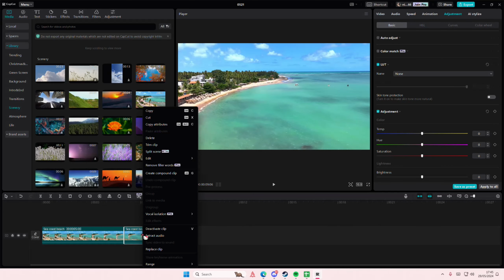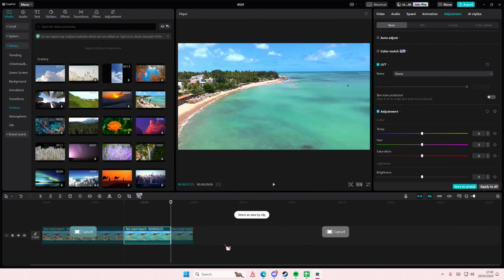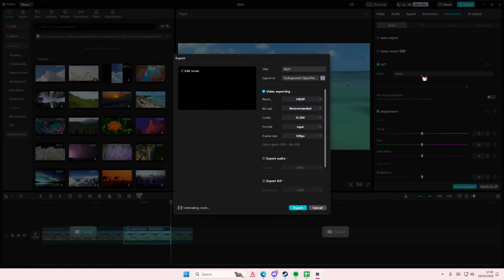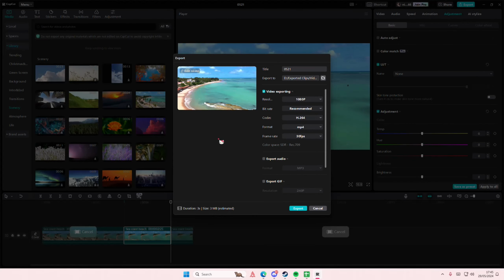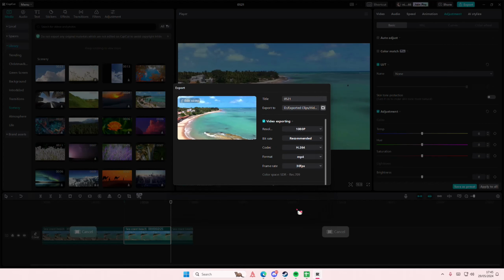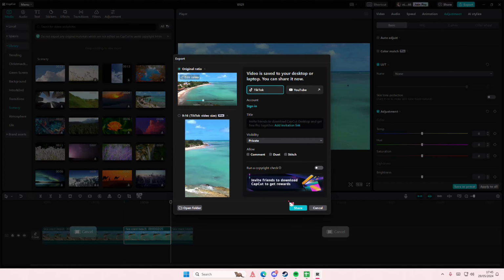⭐ STEP-BY-STEP GUIDE: Export Only A Part Of Your Videos In CapCut PC (TUTORIAL)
Want to export only a part of your videos in CapCut PC? Here's how you can do that.